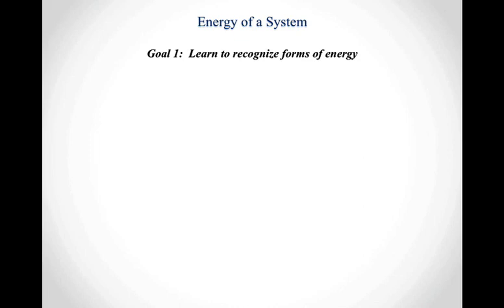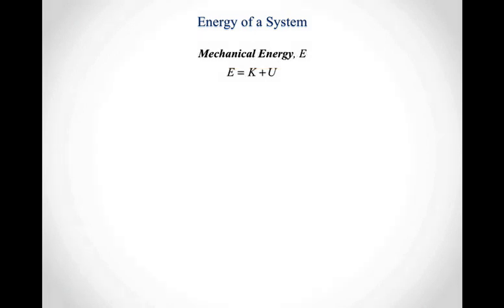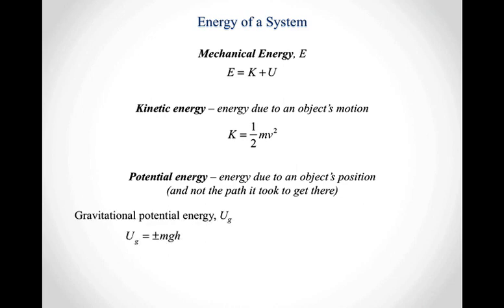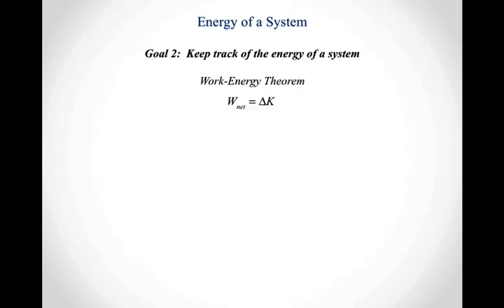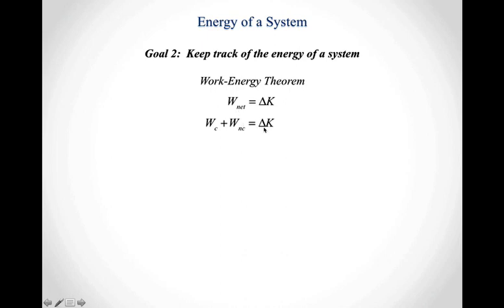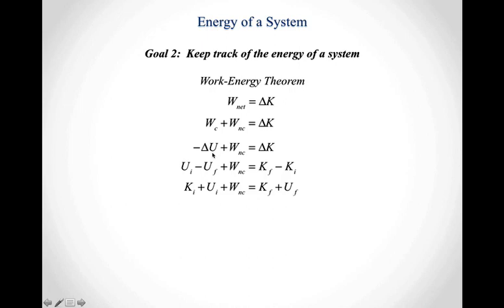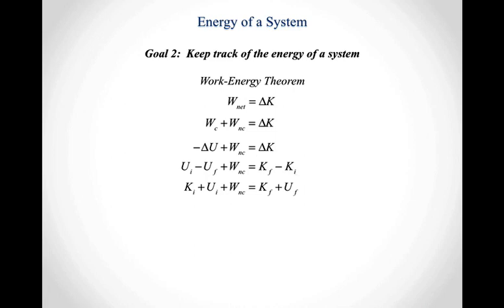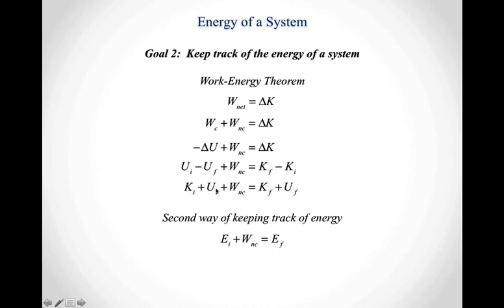Energy of a system default